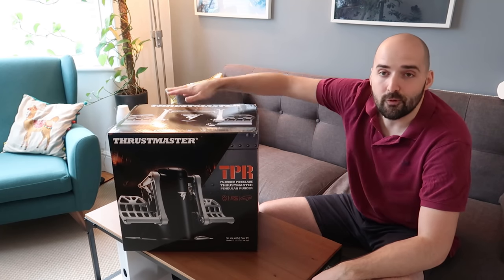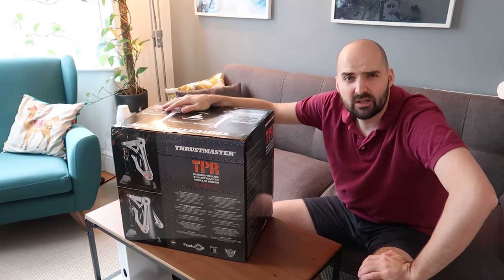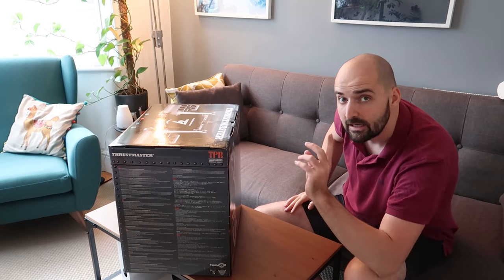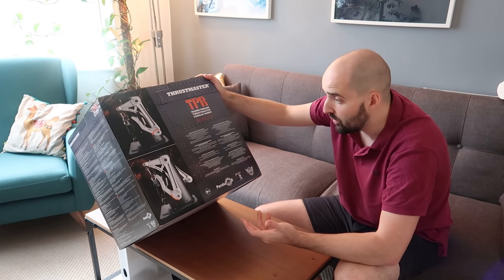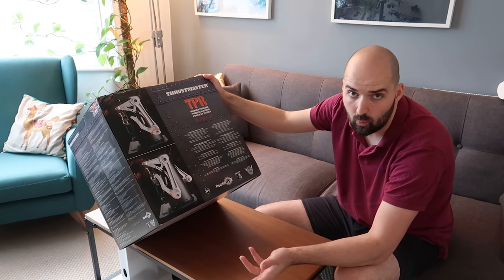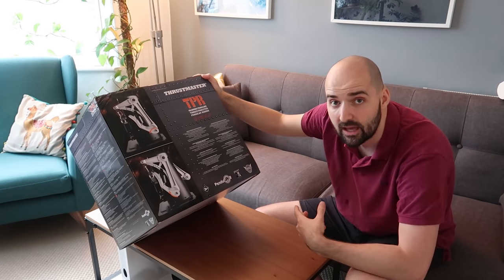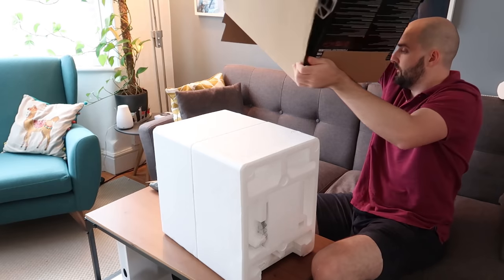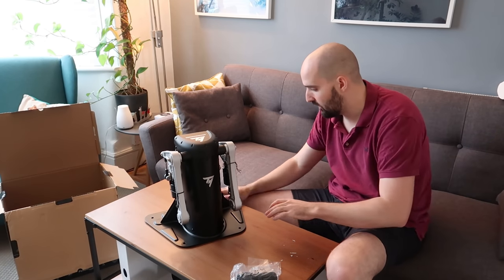Thrustmaster -TPR Pedal - First Impressions Unbox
Thanks to Microsoft Game Studios I was sent a set of Thrustmaster - TPR Pedal (Pendular Rudder)  to use with Microsoft flight simulator 2020 so in this video, I take them out of the box attach the pedals and talk a bit of rubbish.

-- SOCIAL  LINKS --

🏁 OUR KIT 🏁

◾OBS                             - Classic
◾CAM                            - C920

🤯INSANITY SUPPORTERS🤯

☕CHANNEL MEMBERS ☕

- BuToNz

🛐SERVER GODS🛐